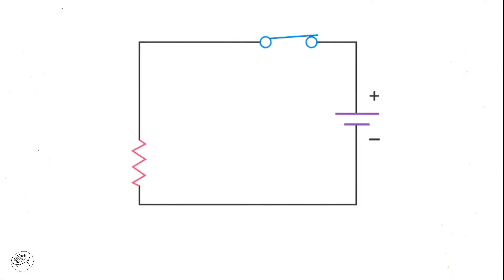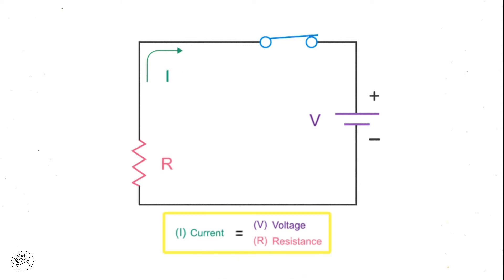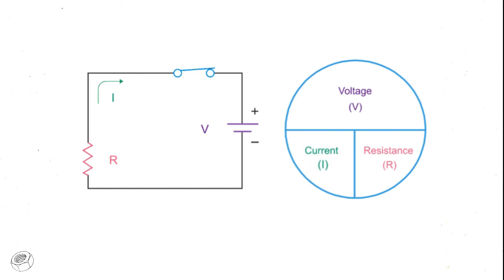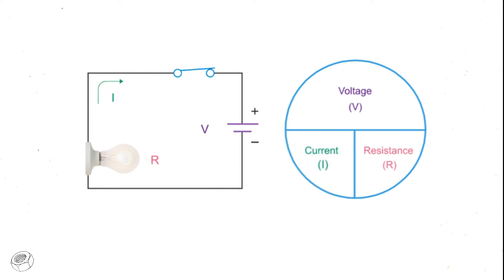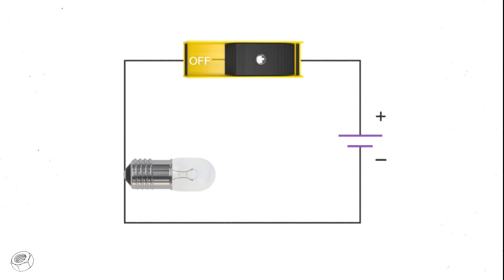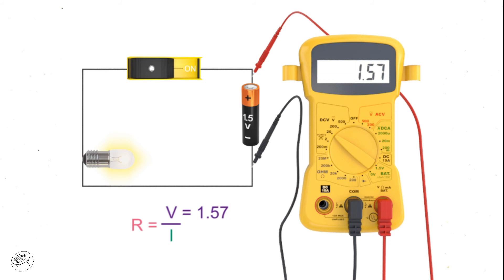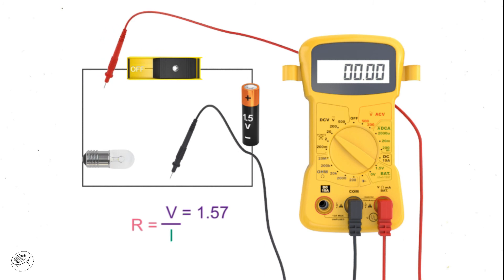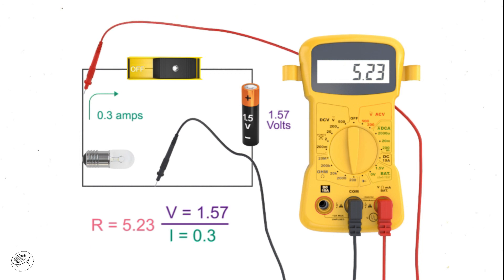OHMs Law Explained with animation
Video Description:

⚡ What is Ohm's Law? Learn the basics of Ohm’s Law in this clear and engaging animation! Ohm's Law is a fundamental concept in electronics and electrical engineering, and in this video, we break it down step-by-step. Whether you're a beginner or a student, this animation makes it easy to understand how voltage, current, and resistance interact in a circuit.

📘 What You’ll Learn:

What is Ohm's Law and how it works
The relationship between voltage (V), current (I), and resistance (R)
How to apply Ohm’s Law in practical circuits
Real-world examples of Ohm’s Law in action
With visual animations and practical examples, we make Ohm's Law simple to understand and apply. Whether you're studying for an exam, working on electronics projects, or just curious about electricity, this video is perfect for you!